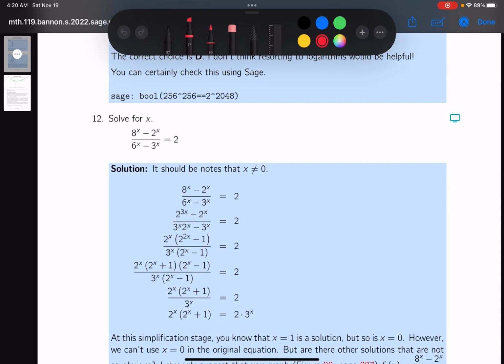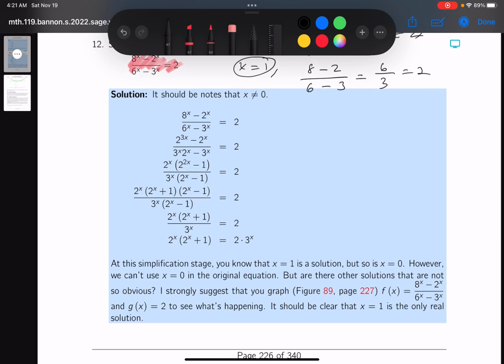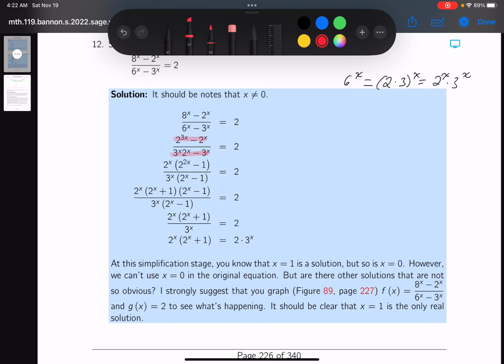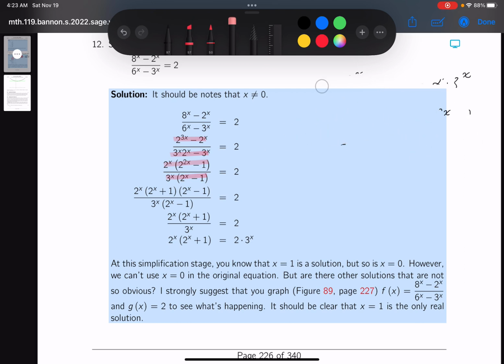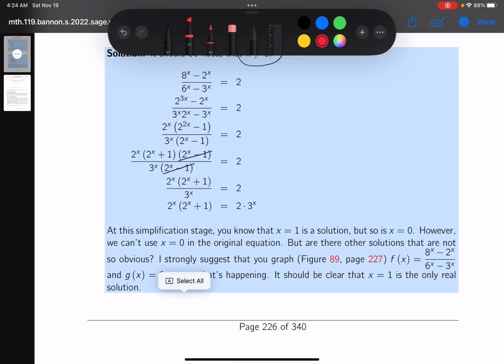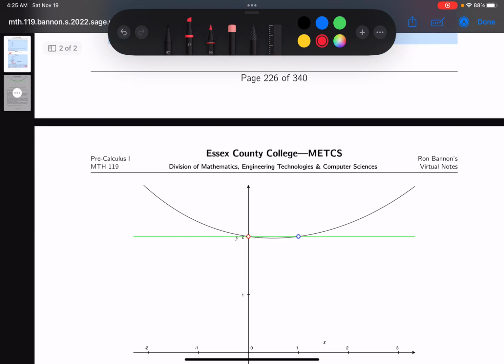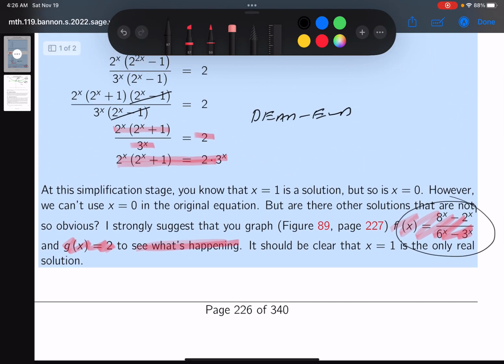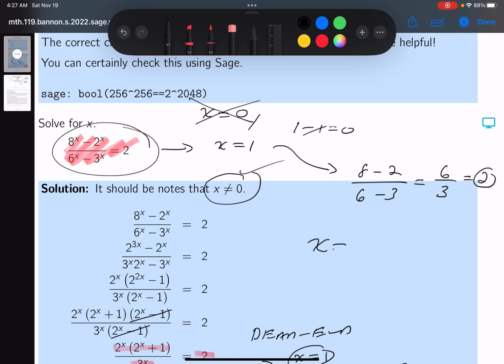mth 119 10 03 12